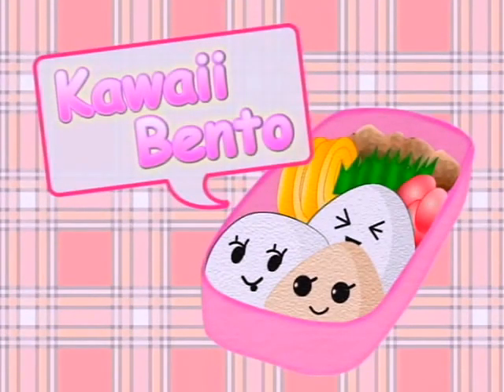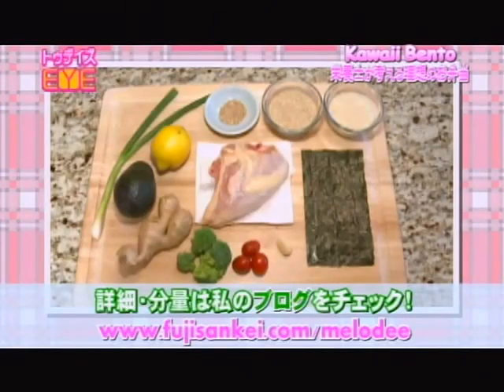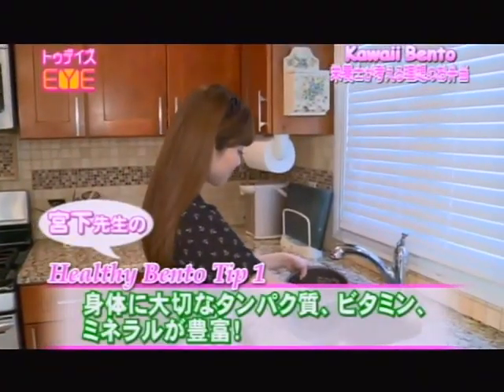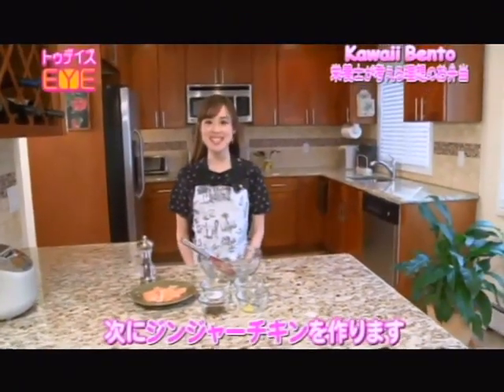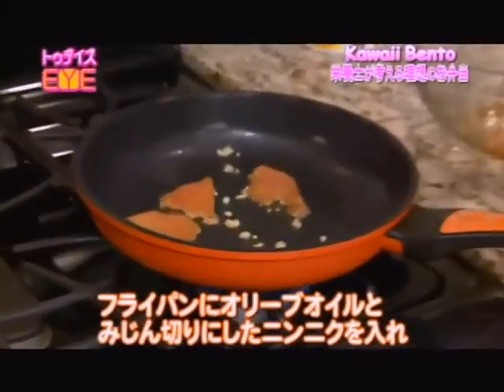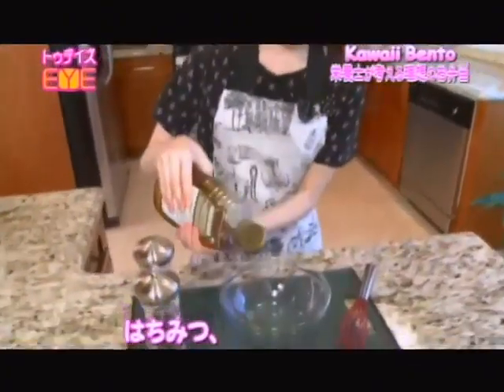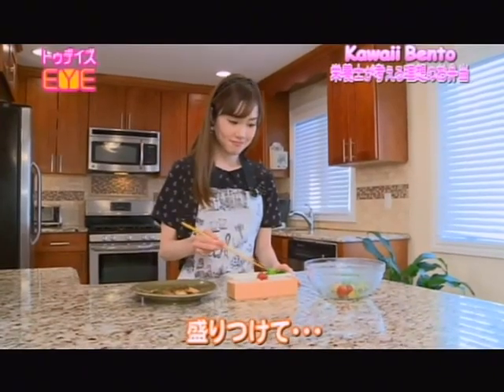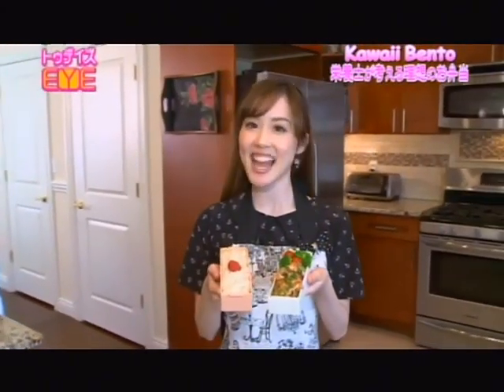Ideal Well-Balanced Bento (Kawaii Bento #14)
FCI (Fujisankei Communications International, Inc.) is the overseas branch of Fuji Media Holdings established in 1986. With seven offices in the U.S., Europe and Middle East, FCI delivers news and entertainment content to Japan through the Fuji Television Network and the Sankei Shinbun newspaper. In addition to creating content for Japan, FCI also produces hit television programming for US audiences. FCI broadcasts Japanese language TV programming throughout the United States and Europe via local television stations, cable outlets and satellite services.